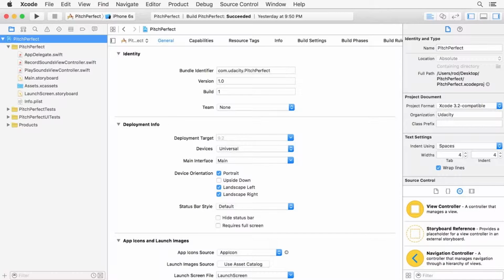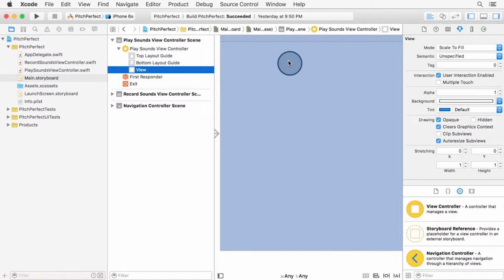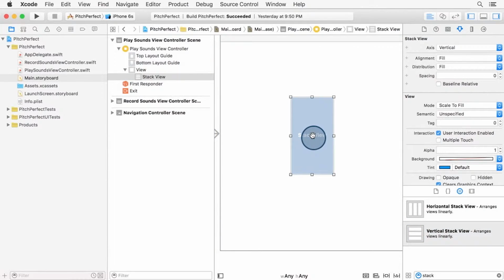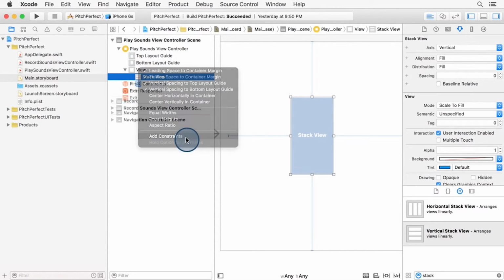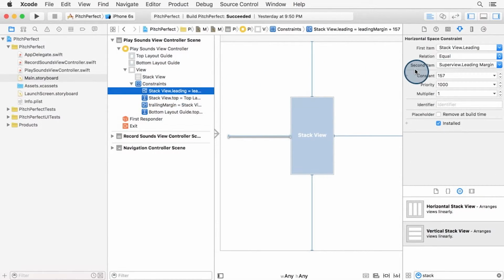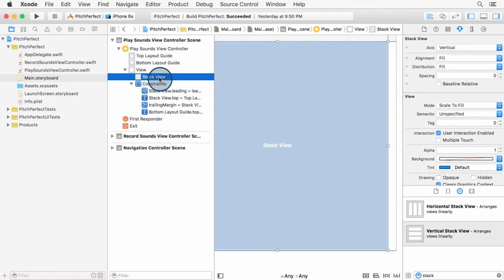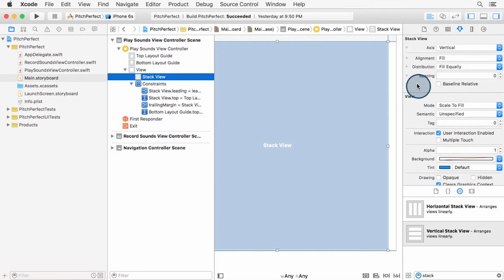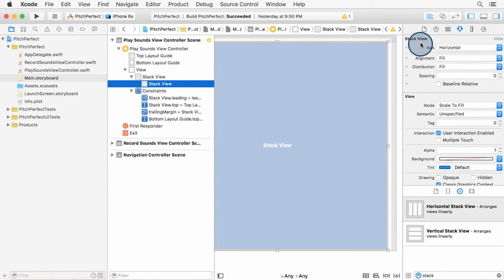Inserting the StackViews on the PlaybackView